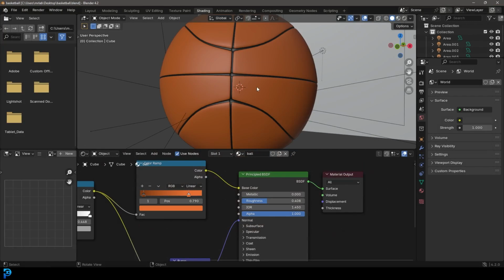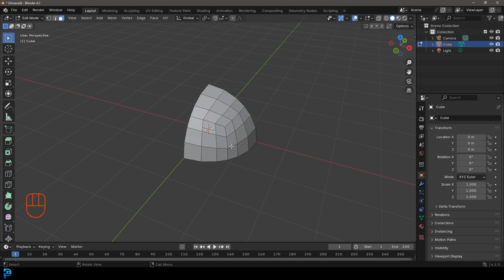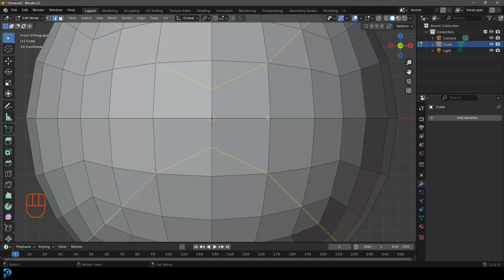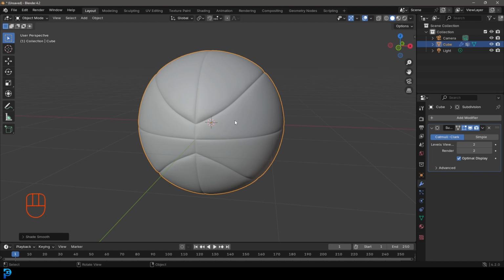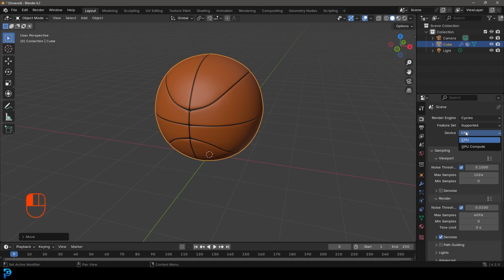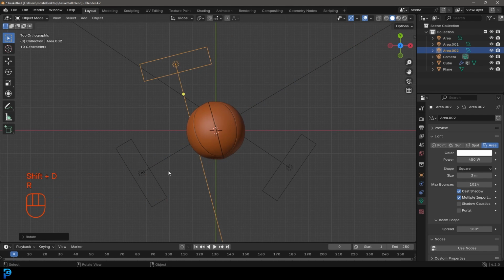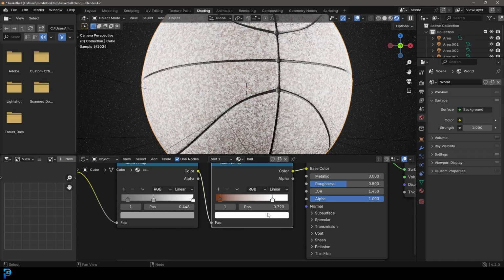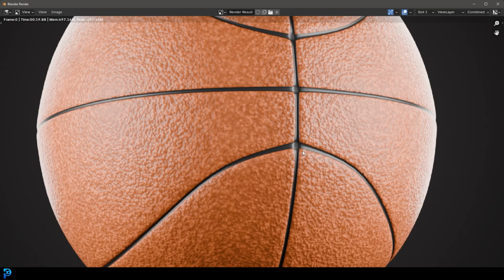Blender 4.2 Basketball | EASY Tutorial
Learn how to make an easy basketball in Blender